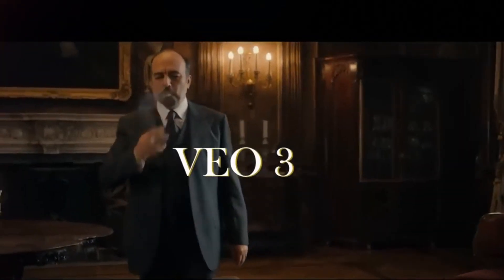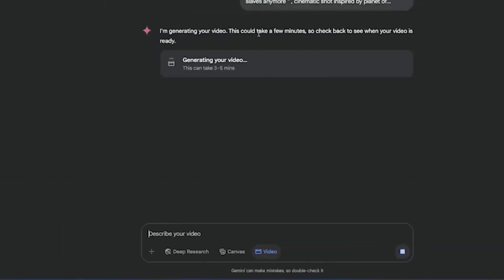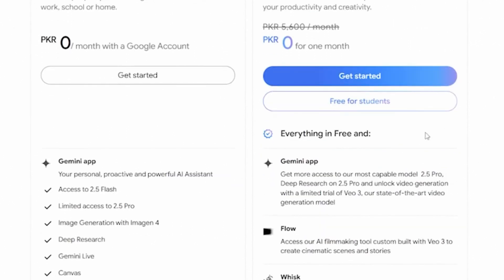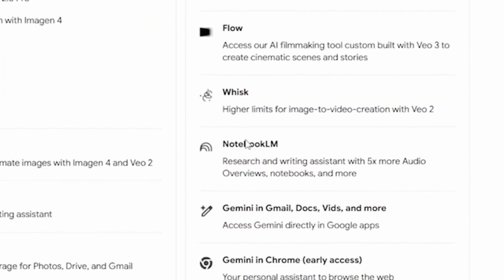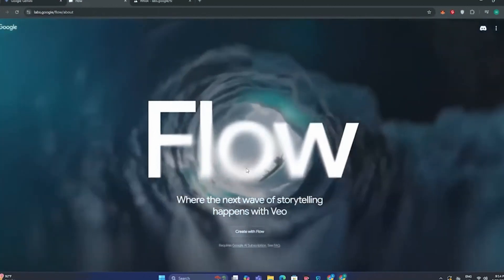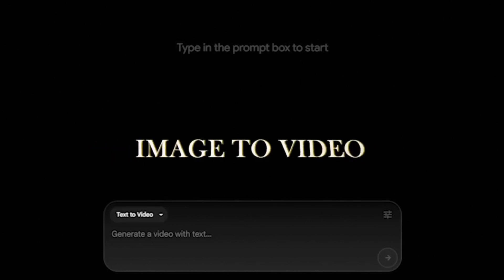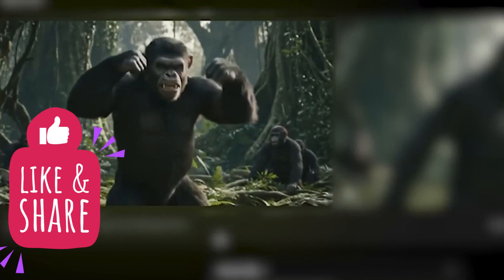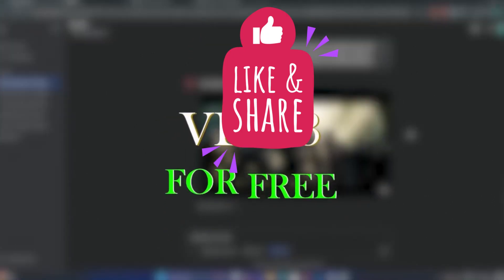How To Use Veo 3 For Free update | Google Veo 3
In this video, I’ll show you how to use Google Veo 3 completely free – the most powerful AI video generator available today! With stunning high-quality visuals, immersive sound effects, and groundbreaking creativity, Veo 3 is truly a game changer in the world of AI videos.

Don't miss this if you're into content creation, AI tools, or video editing!